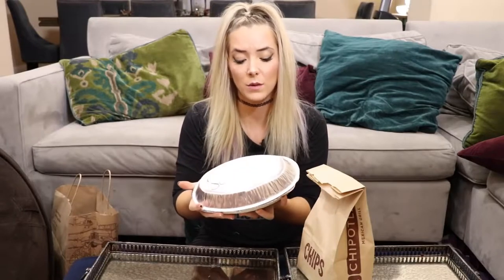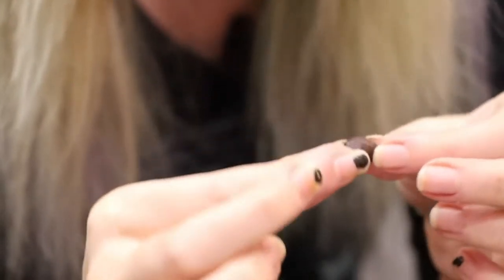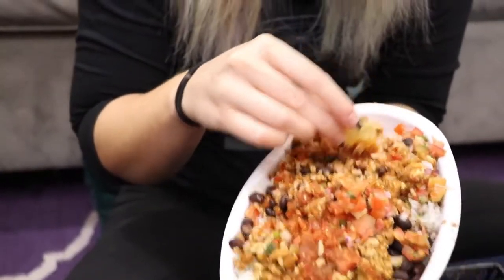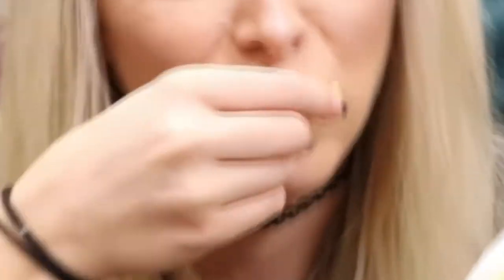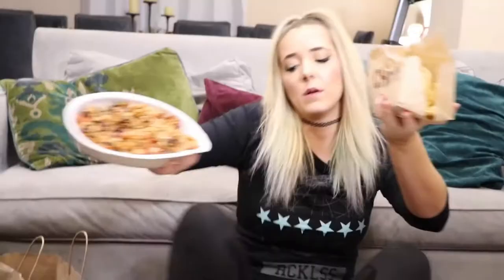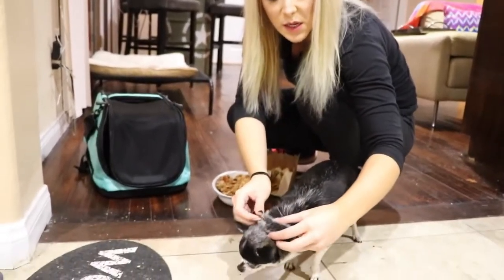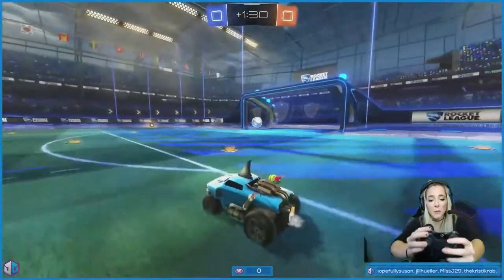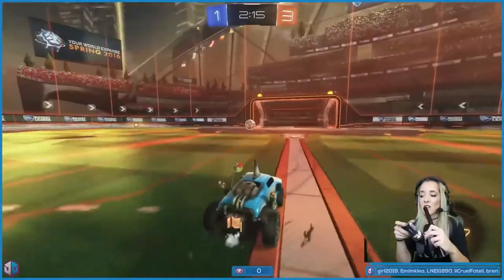ASMR Mukbang Unboxing Gaming Tutorial